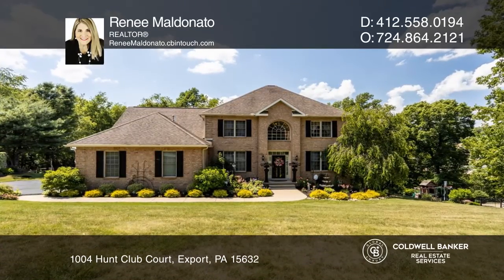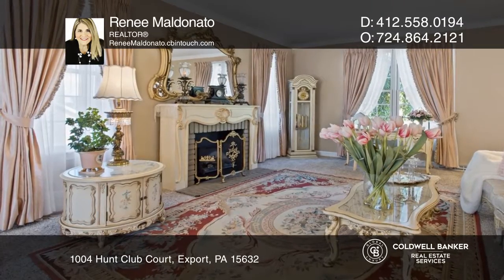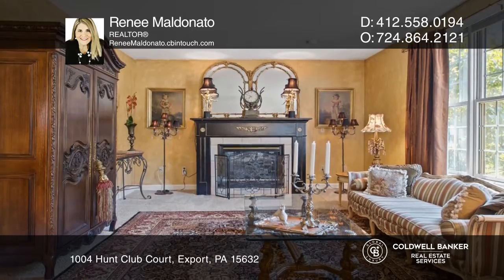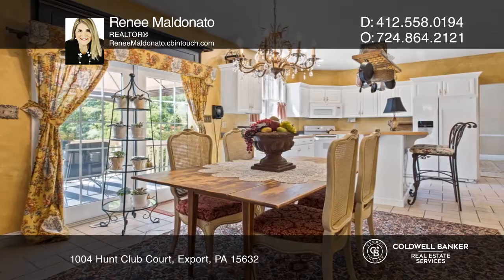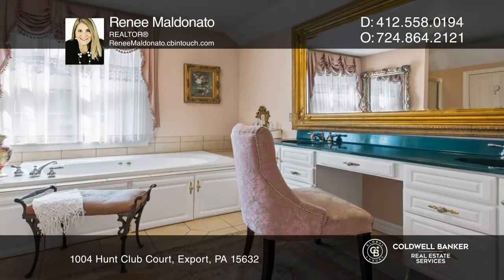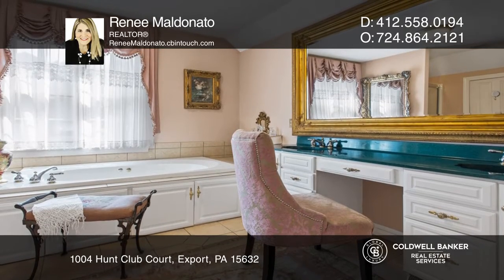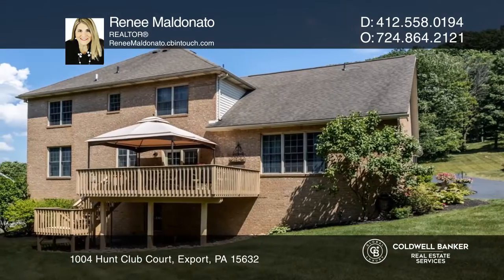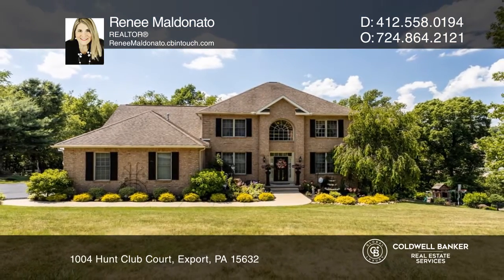1004 Hunt Club Court Export, PA | ColdwellBankerHomes.com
1004 Hunt Club Court, Export, PA

Stunning, spectacular, elegant and spacious are just a few words to describe this all-brick, two-story home. The beautiful front entry will be a memorable experience for your visitors as they are greeted with a lovely fountain and spectacular landscaping and a stately black wrought iron door. There